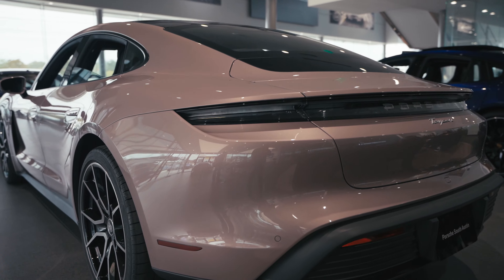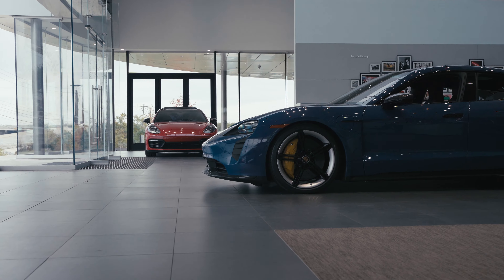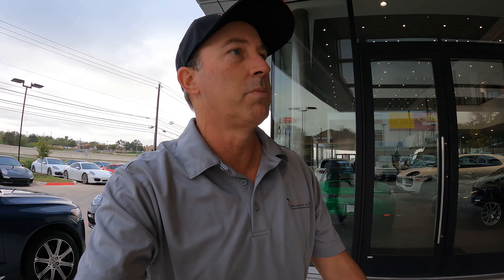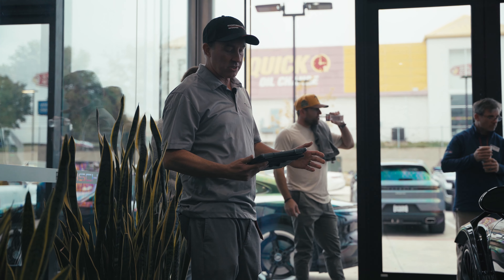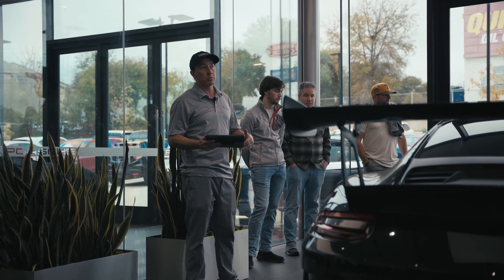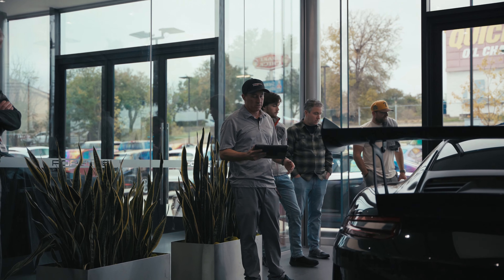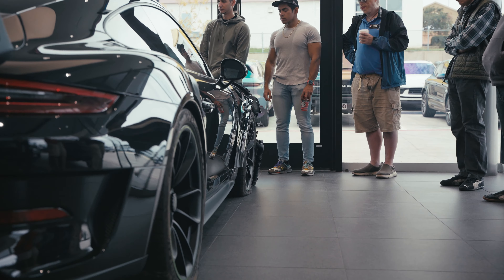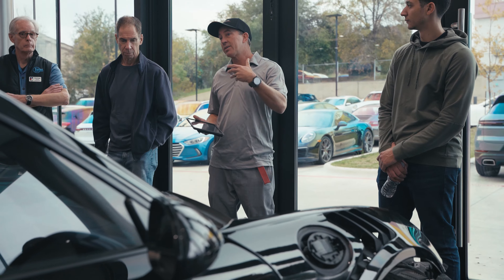We hosted a tech session at Porsche South Austin!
We held a tech session at Porsche South Austin where we discussed various points about the repair process and why you should always use a trusted PACC (Porsche Approved Collision Center) to repair your vehicle after an accident!